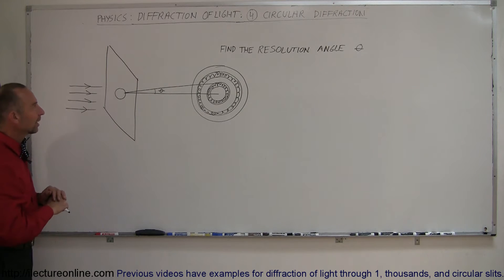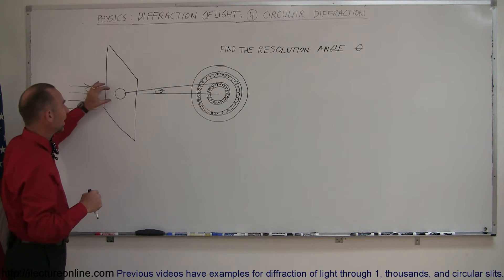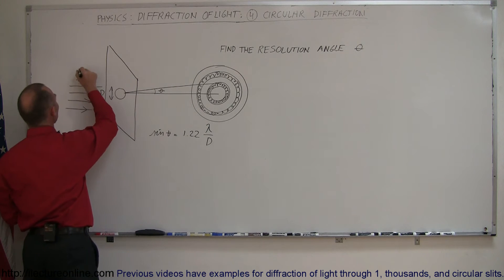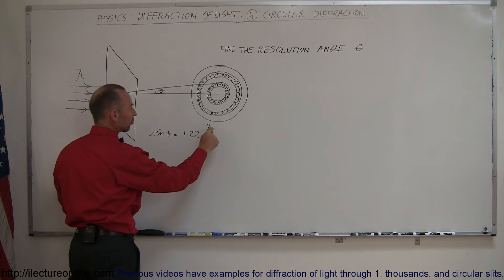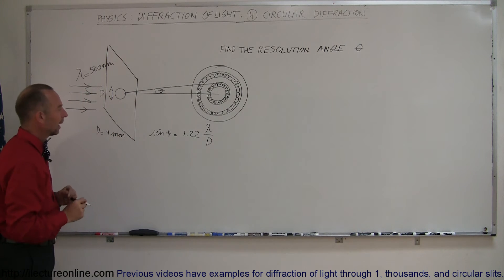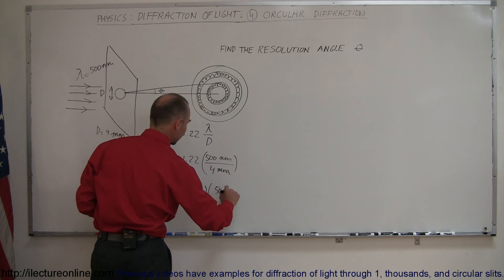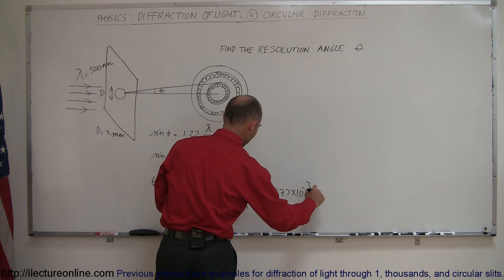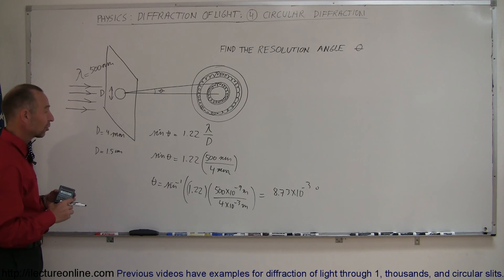Physics - Diffraction of Light (4 of 4) Circular Diffraction Patterns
In this video I will show you how to find the resolution angle for a circular diffraction.